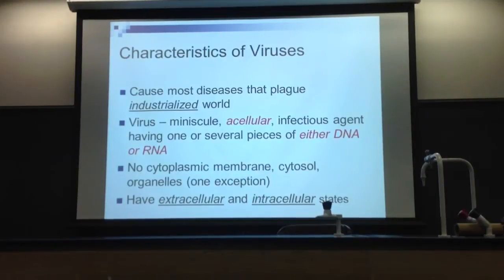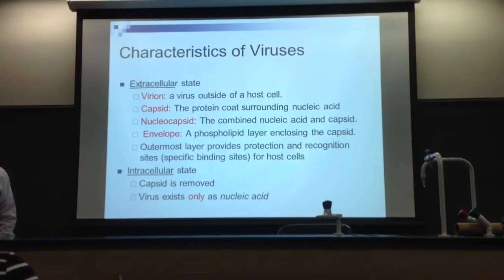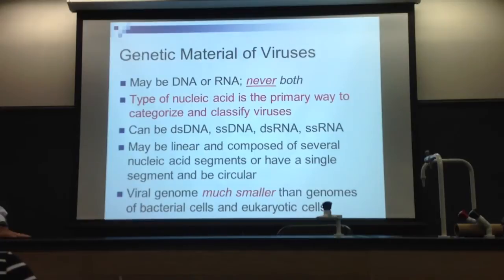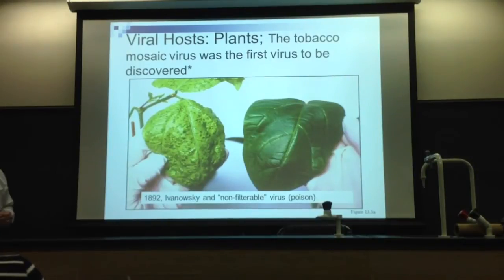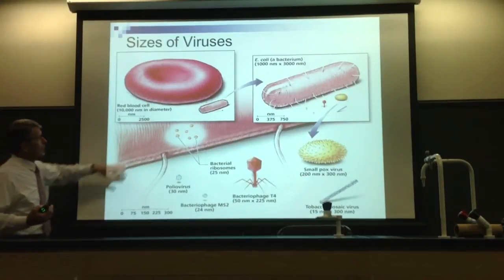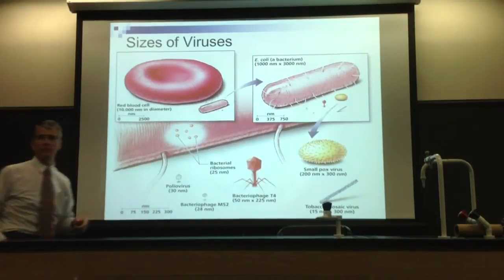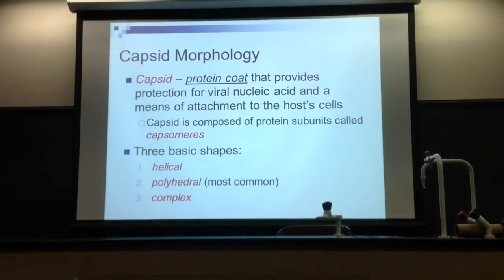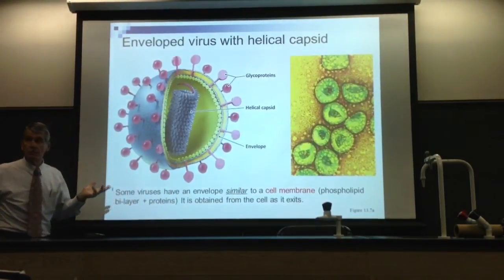Dr. Kay's Microbiology Chapter 13 Lecture Part 1-A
Microbiology Chapter 13 Lecture